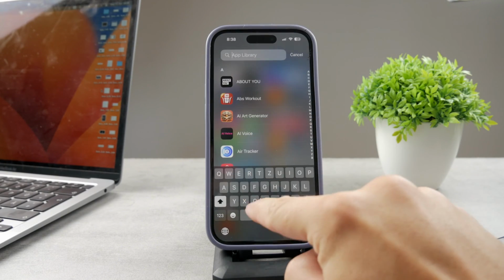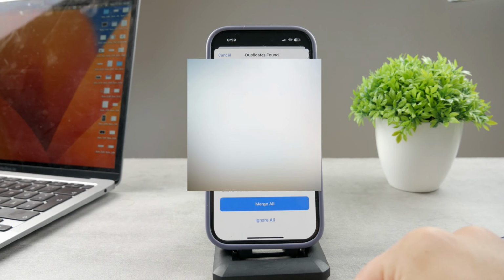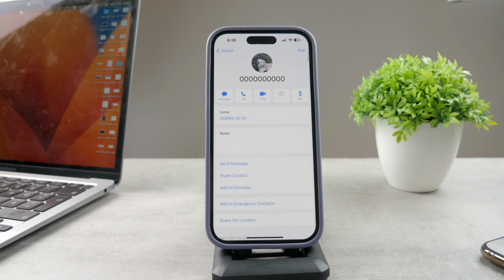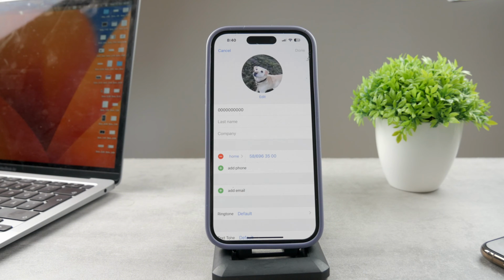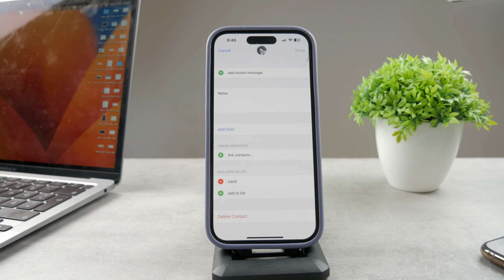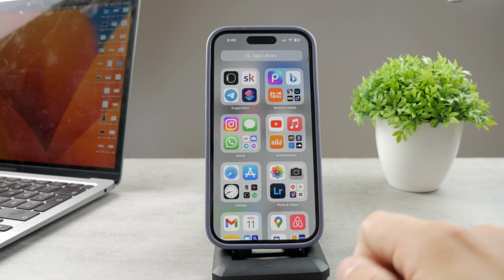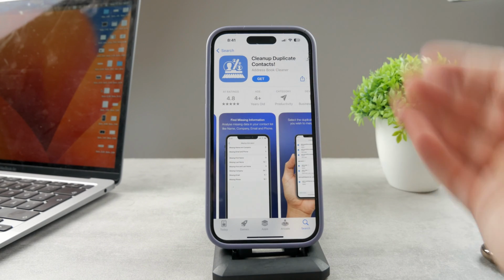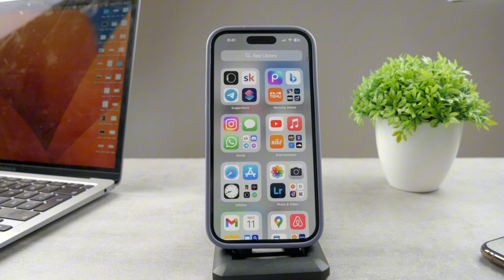How to Merge Duplicate Contacts on iPhone (multiple ways)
Struggling with a cluttered contact list on your iPhone due to duplicate entries? In this video, we'll walk you through the process of cleaning up your contacts by removing those pesky duplicates. We'll explore easy-to-follow methods and the use of dedicated apps to efficiently de-dupe your iPhone's address book, ensuring you have a well-organized and streamlined list. Watch now to regain control over your contacts and enjoy a more organized and efficient iPhone experience.

Timestamps:
0:00 Remove Duplicate Contacts on iPhone
0:25 Native Method
1:05 Link Contacts Manually
1:54 Master Your Devices
2:20 Third-party Solutions
3:14 Conclusion